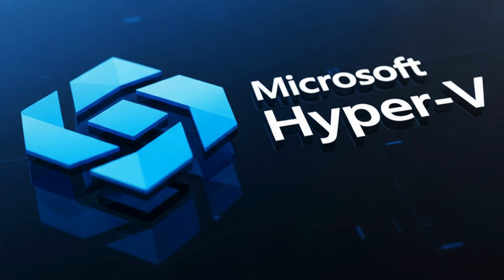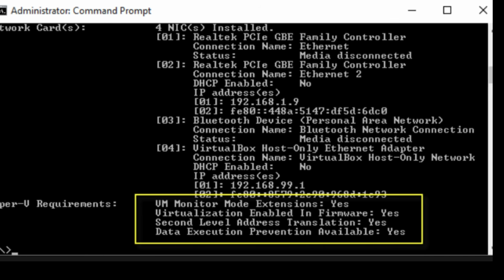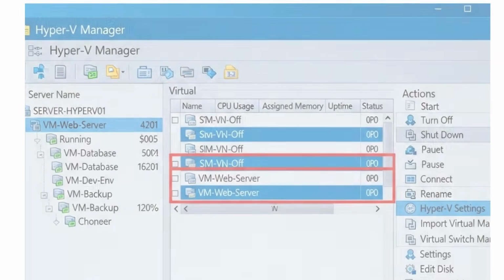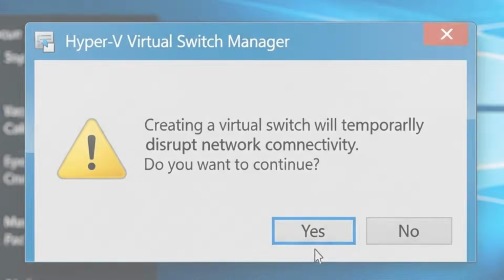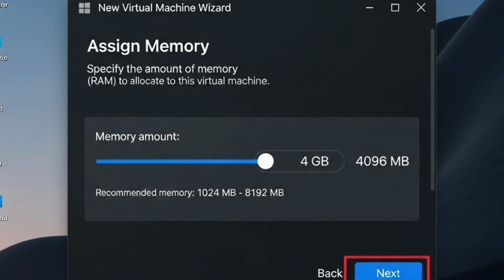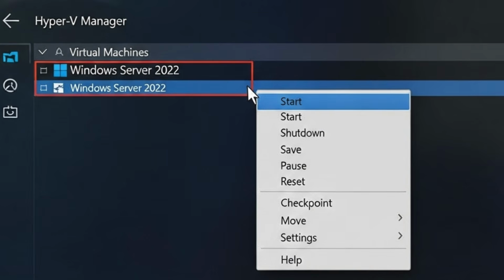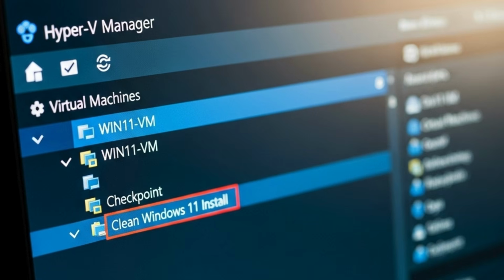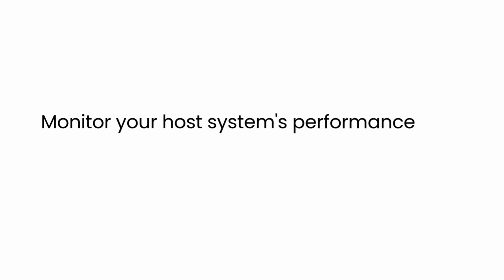Complete Hyper-V Tutorial 2025: Setup Virtual Machines on Windows 11/10 (Step-by-Step Guide)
🚀 Learn how to set up Microsoft Hyper-V and create virtual machines completely FREE! This comprehensive 2025 tutorial covers everything from checking system requirements to building your first virtual lab environment.

🔥 WHAT YOU'LL MASTER:
✅ Check if your PC supports Hyper-V
✅ Enable Hyper-V on Windows 10/11 Pro/Enterprise
✅ Configure virtual networking properly
✅ Create and manage multiple VMs
✅ Install any operating system in VMs
✅ Use checkpoints for instant rollbacks
✅ Optimize VM performance
✅ Build practical home lab scenarios

💻 SYSTEM REQUIREMENTS:
- Windows 10/11 Pro, Enterprise, or Education
- 8GB+ RAM (16GB recommended)
- CPU with virtualization support
- BIOS/UEFI virtualization enabled

RAM upgrade kit (16GB/32GB) — running multiple VMs simultaneously is the main reason people run out of memory. Strong natural fit: "If you're planning to run more than one VM at a time, 32GB makes a big difference — here's what I use.

External SSD / NVMe drive — VM disk files get large fast (each VM can be 20-60GB+). A dedicated drive for VM storage is a genuinely useful recommendation here, not a stretch.

(Optional) USB 3.0/3.1 flash drive — if you cover mounting an ISO or creating installation media as part of the setup, a fast USB drive is a small, relevant, low-friction link.

🎯 PERFECT FOR:
- IT Professionals building home labs
- Students preparing for certifications
- Developers needing test environments
- Anyone learning virtualization
- Security professionals practicing ethical hacking

⚠️ IMPORTANT NOTES:
- Hyper-V is NOT available on Windows Home edition
- You'll need Windows Pro, Enterprise, or Education
- Links provided are to official Microsoft sources only

💬 Questions? Drop them below - I respond to every comment!